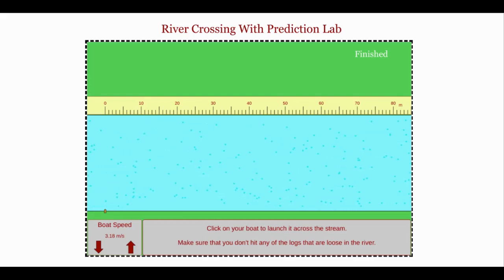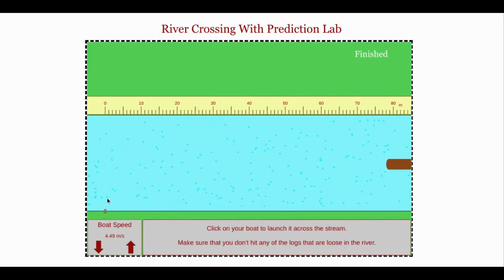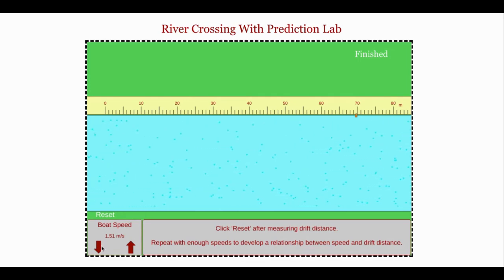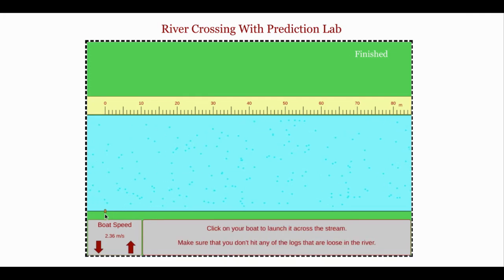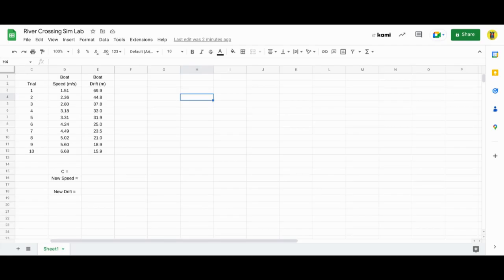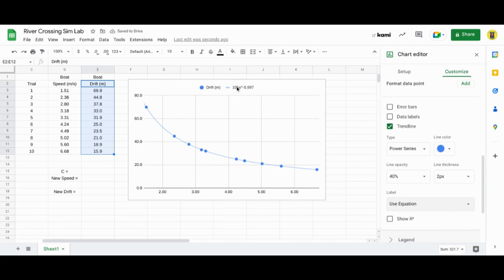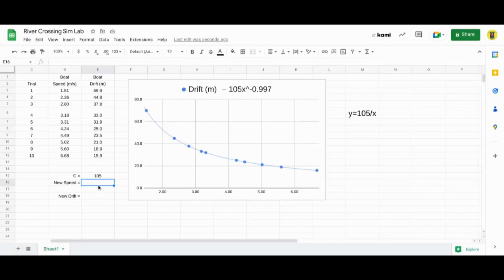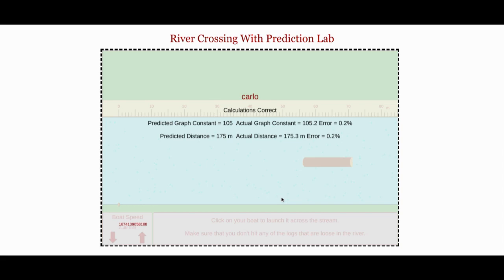River Crossing Vector Lab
This video will help guide you to solve this river boat lab.